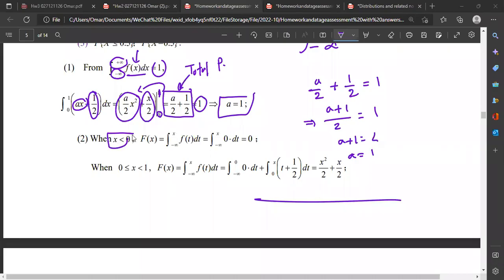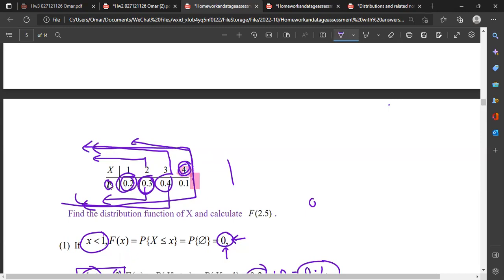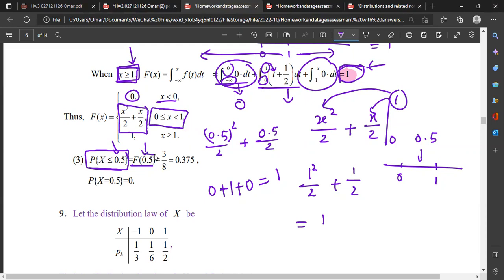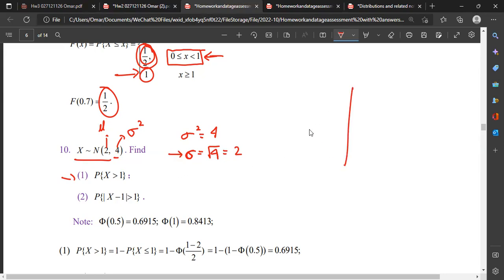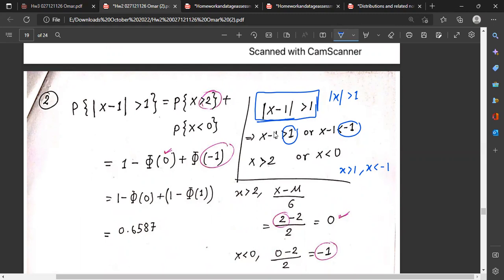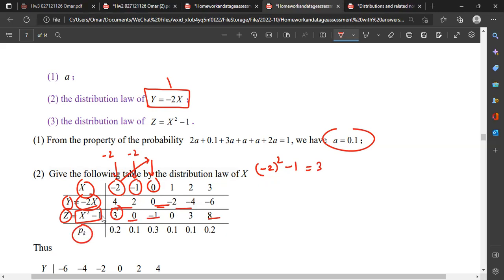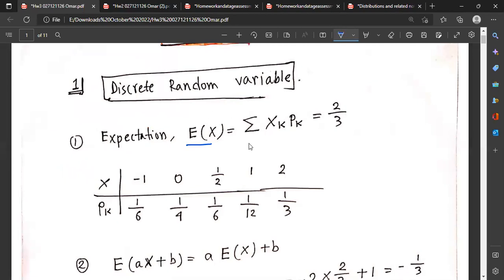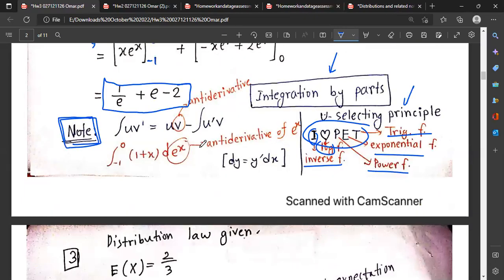Probability and Statistics Group Study ( Part 3 )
Topics:
Homework 1 and Homework 2 (up to number 4)
Shanghai University of Engineering Science
AI, Textile and IE&T Major group study.